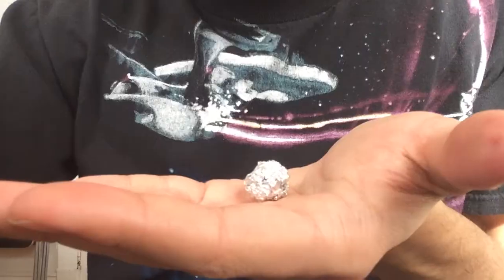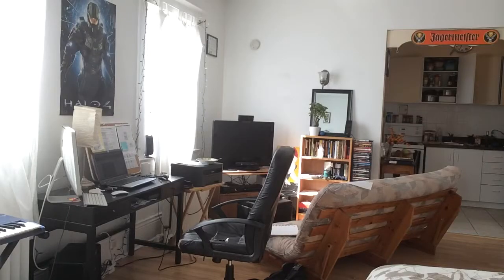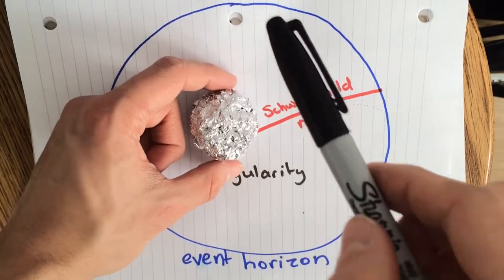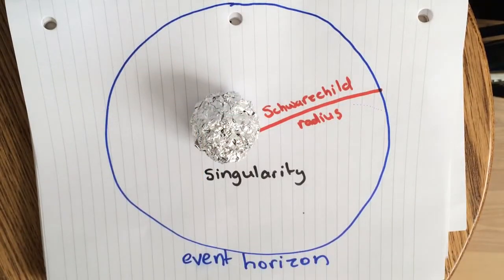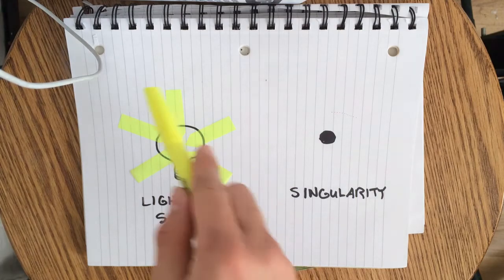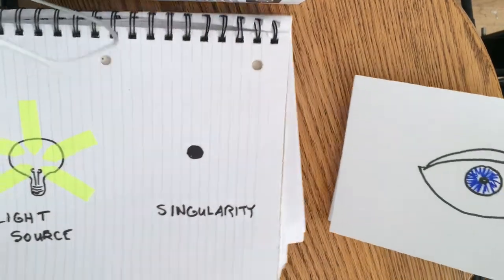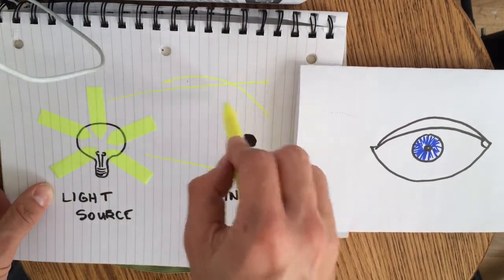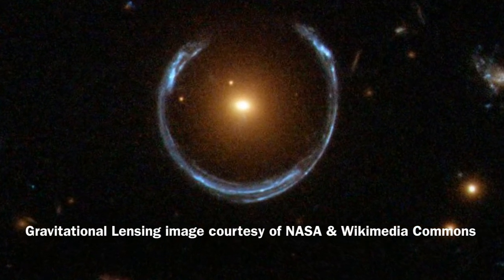Black Holes Don't Suck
Term Project for AST201 by Michael Dineen